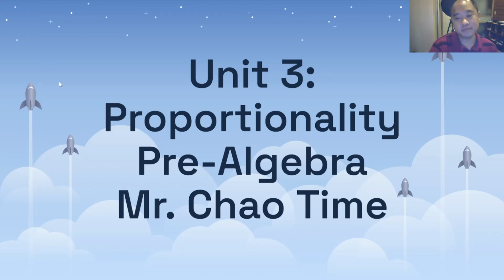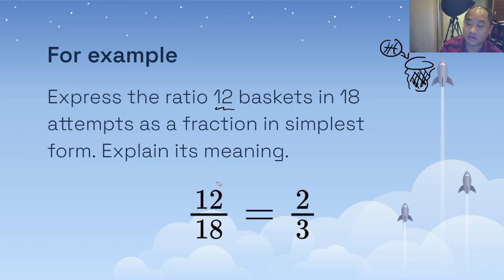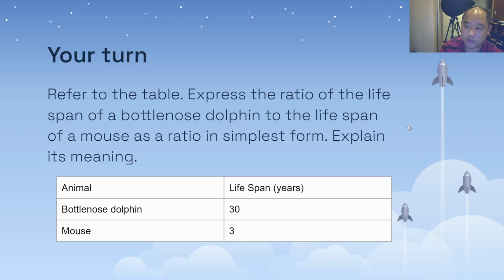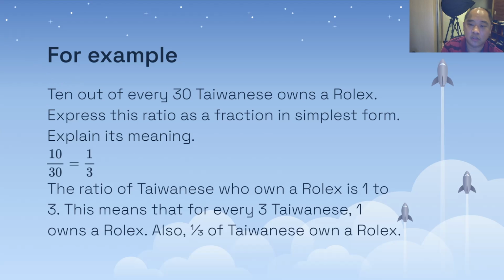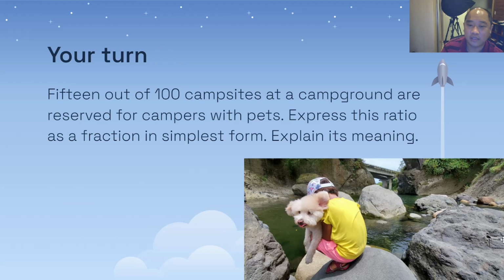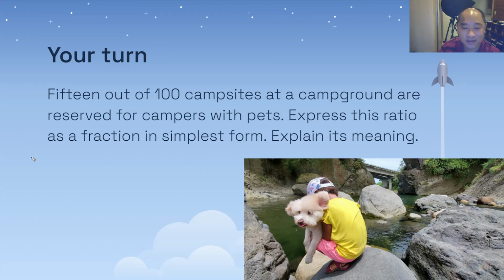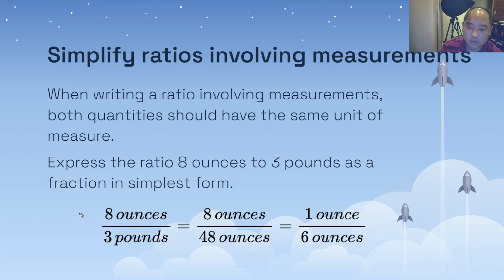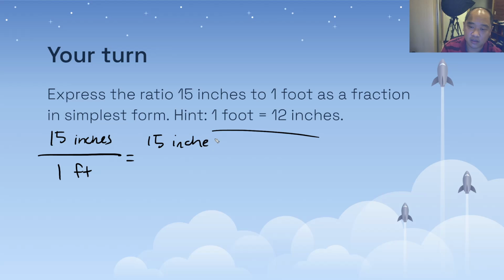Pre-Alg U3L1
Ratios